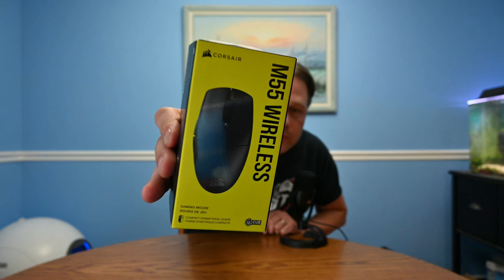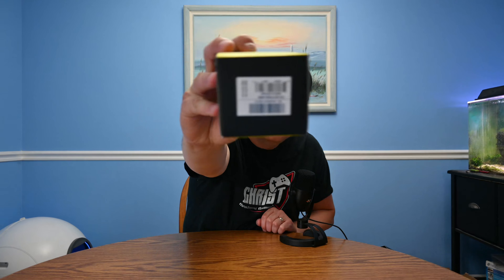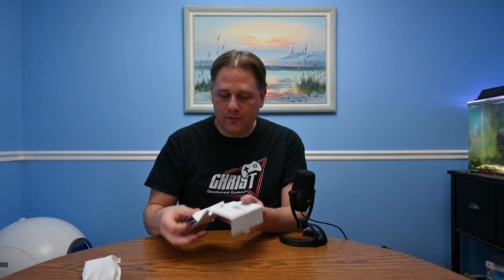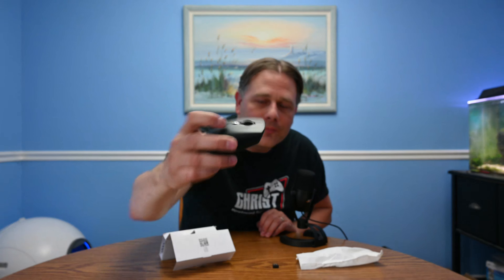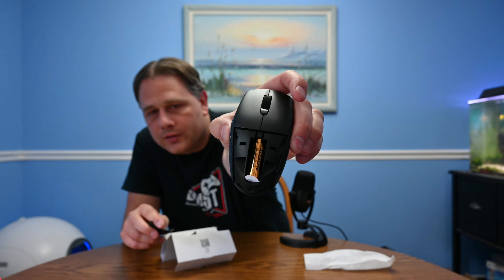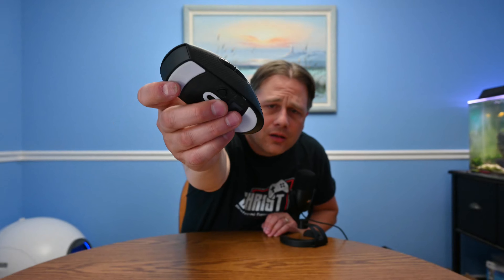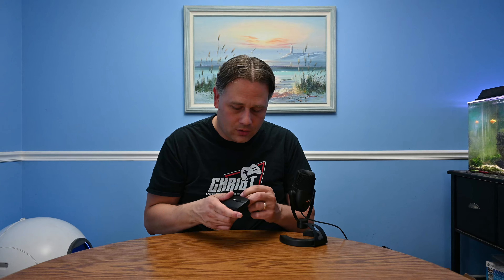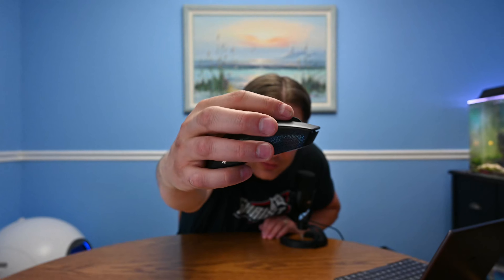ChristCenteredGamer.com Unboxes the Corsair M55 Wireless Gaming Mouse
Specifications:
Corsair 24k DPI optical sensor, with 35g acceleration and 300 IPS tracking speed
Six fully programmable buttons, with two on the left side
2.4GHz Slipstream Wireless via USB-A Adapter
Up to 1000Hz polling rate
Bluetooth Wireless Connectivity
Up to 185 hours of battery life with 2.4GHz connectivity, and up to 350 hours over Bluetooth
Single AA battery slot
On-board memory - stores button macros with an on-board profile
Mechanical switches lasts for 60 million clicks
Symmetrical shape
Fully customizable with Corsair iCUE software
Weighs 62 grams without AA battery, 85 with included AA battery
Two-year warranty
MSRP: $49.99